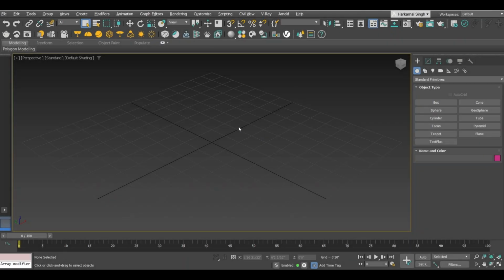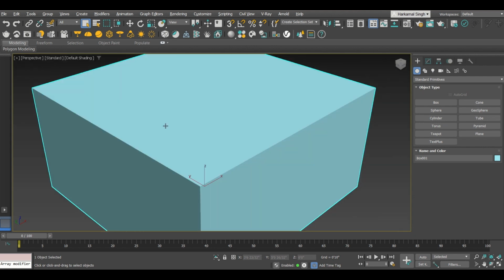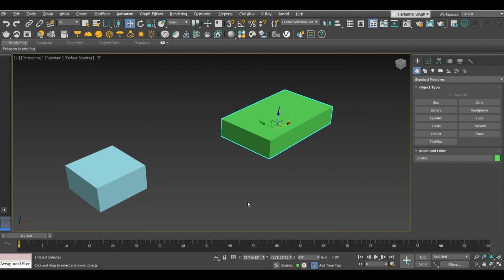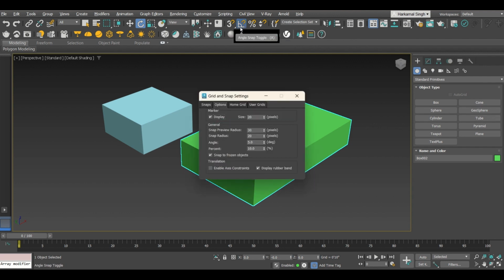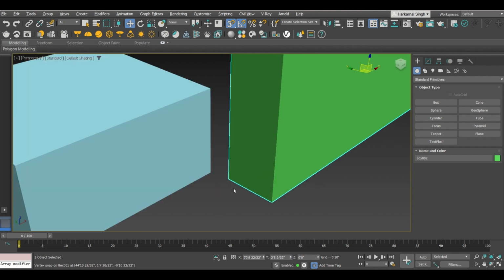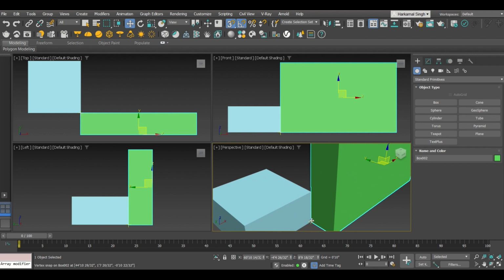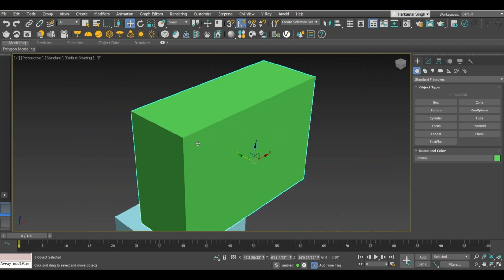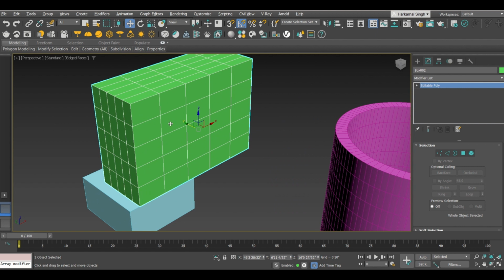Basic Modelling | PART-2 | MOVE | ROTATE | RESIZE Commands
Dear Viewers, in this video one of the method of basic modelling in 3ds max using following commands:-
1) MOVE
2) ROTATE
3) RESIZE
4) SNAP TOGLE
5) ANGLE SNAP

THANKS
VISION2REALITY